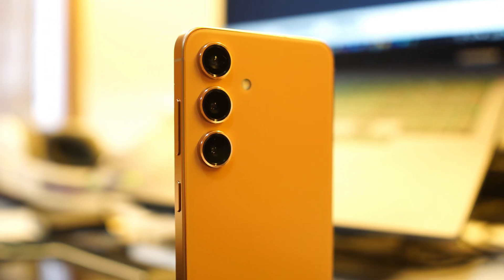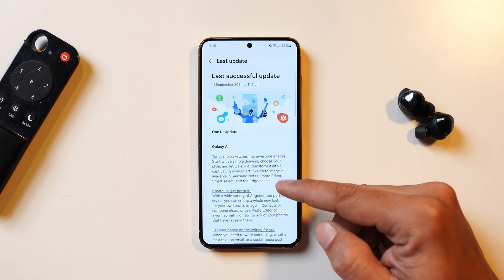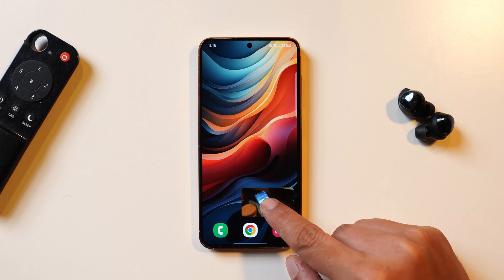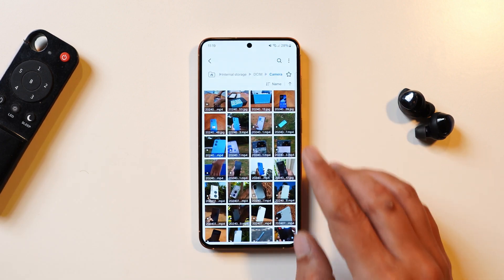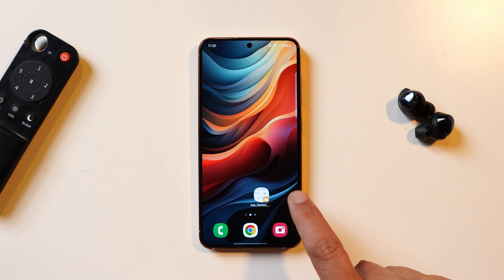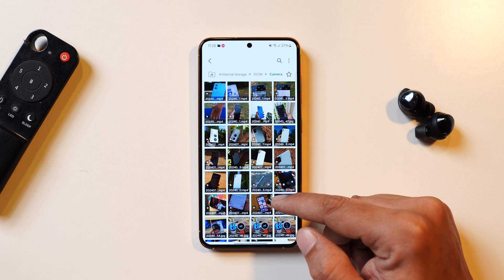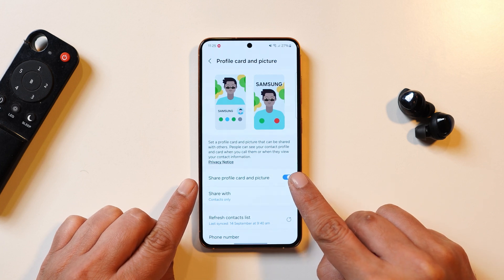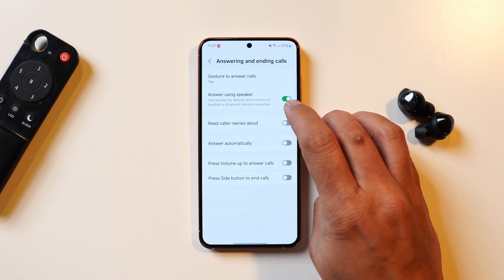Official OneUI 6.1.1📲 New Features Unlocked! (Beyond Galaxy AI)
Here are more features we discovered besides Galaxy AI. Check out our video to learn everything about the latest Official OneUI 6.1.1!

WOW😲OnePlus, This is What We Call AI Features Ft. OneUI 6.1.1🤖Get These AI Features to OxygenOS 15🔥

Killer Deal OnePlus 11 (16/256 GB) Now at ₹38,999 😍 – A Better Buy Than the 12R in 2024?

OxygenOS 15 Beta Test Begins Are You Ready? Many New Features Coming Soon! QnA EP - 39

OnePlus Finally Fixes Throttling🔥But Why NO 90 FPS in BGMI? Even When the Device is Cool?

Nothing Phone 2A vs Nothing Phone 2A PLUS: Speed Test Battle! 🚀 Is the Plus Worth It?

Nothing Phone (1) Gets MAJOR June Update! (Nothing OS 2.5.6) Brings Ultra HDR, XDR Display & More!